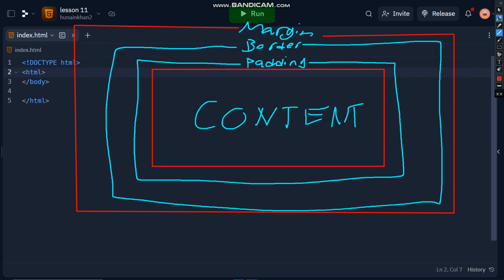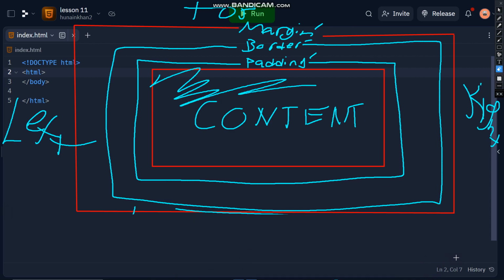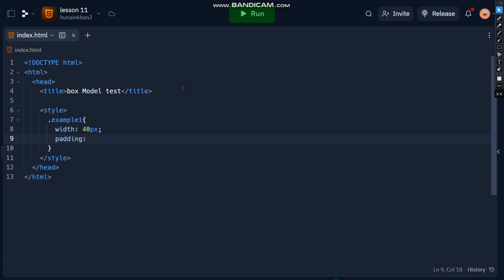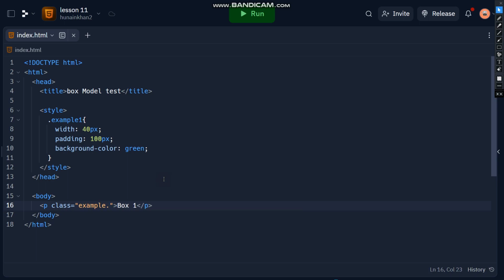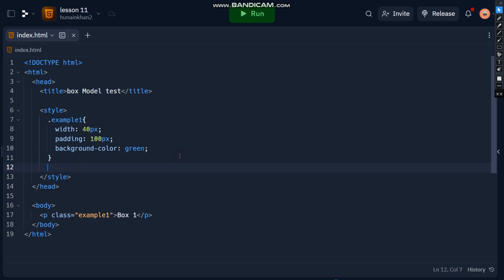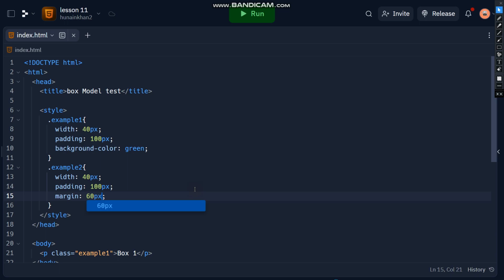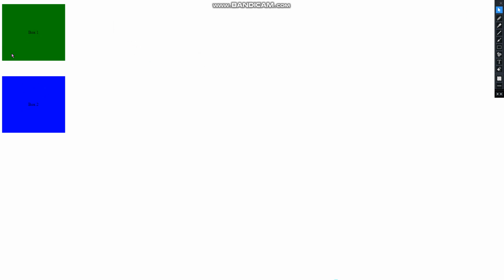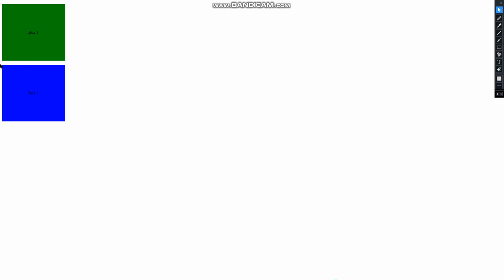lesson 11 (12 is wrong lol) css and html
this was created on repl.it